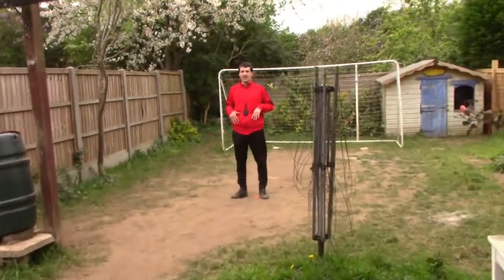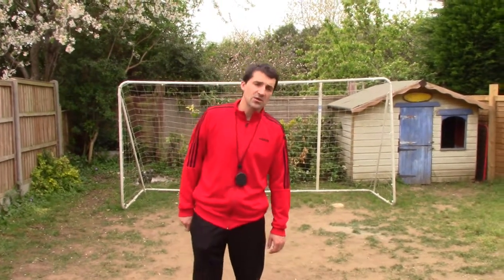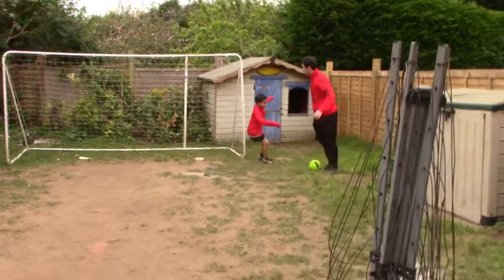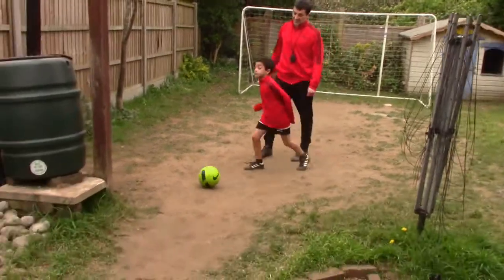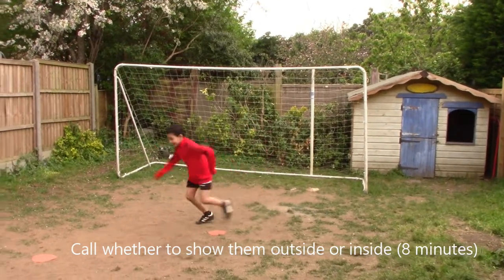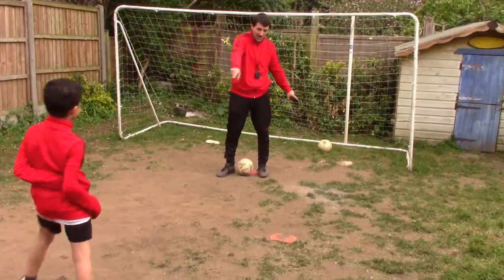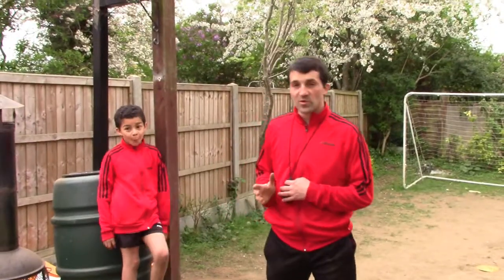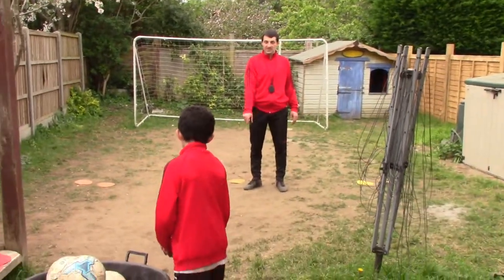Lockdown Soccer Training Diary - Week 2 Day 6 - Game Play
To help those who aren't sure what to work on themselves or with their children I'm going to have a daily diary showing you what me and my son are working on day by day.

We will be incorporating new drills and some similar ones to the training I have already posted to show some more variety. It is all done in my back garden which is relatively small showing what you can do in a small space.

This is the session:
Taking on Players (5 minutes) 0:34
Dodgeball Football (5 minutes) 4:00
1 v 1 defending (8 minutes) 4:57
Striker movement to receive (5 minutes) 8:16
Throughball Passing and link up (5 minutes) 10:03
1 v 1 Match (5 minutes) 11:09